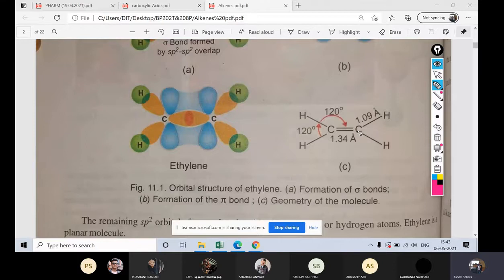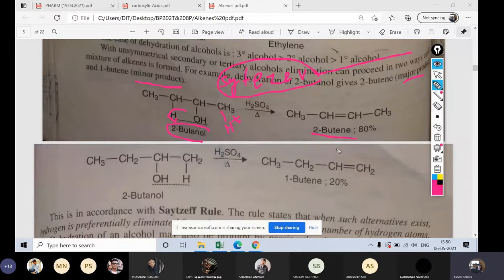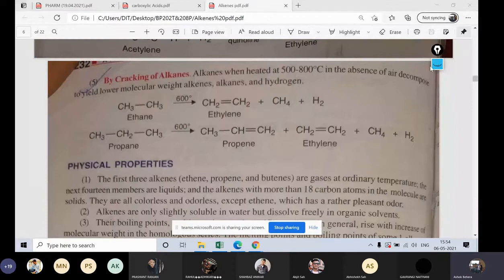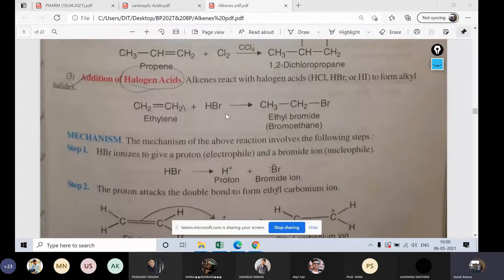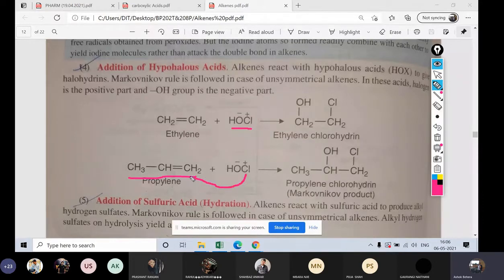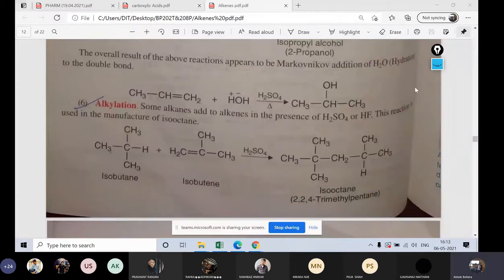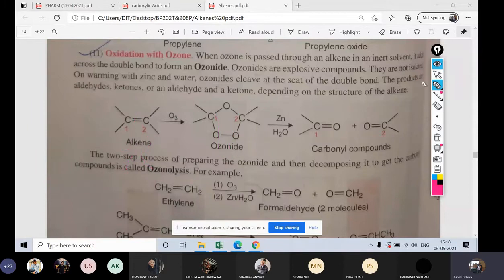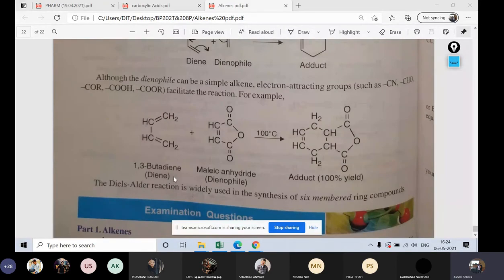Alkene, Diene, Diels-Alder reaction revision Complete_BP202T